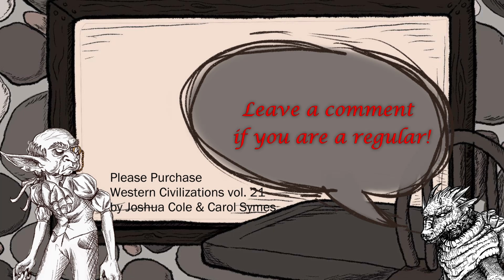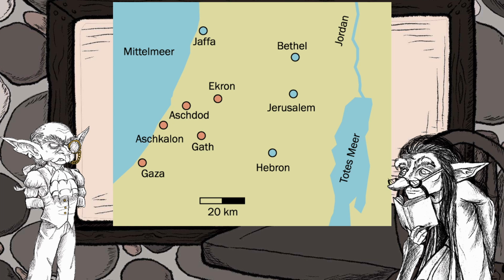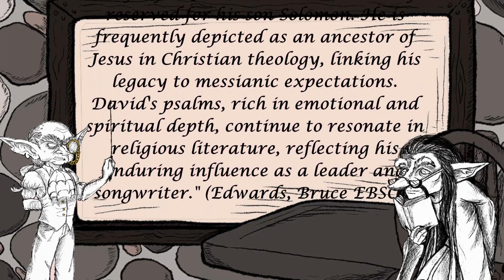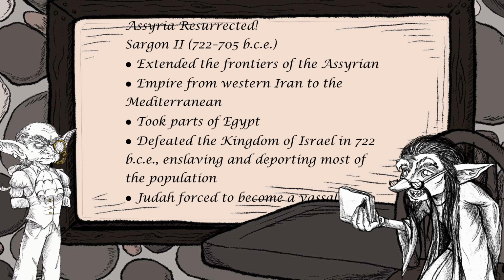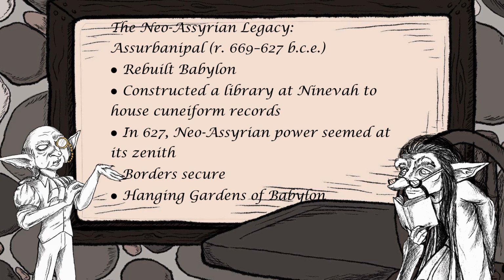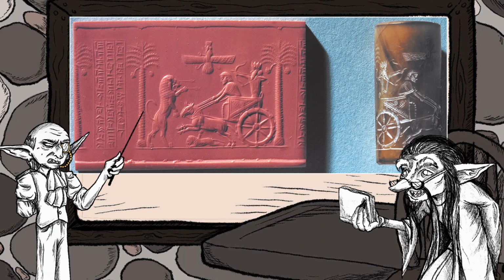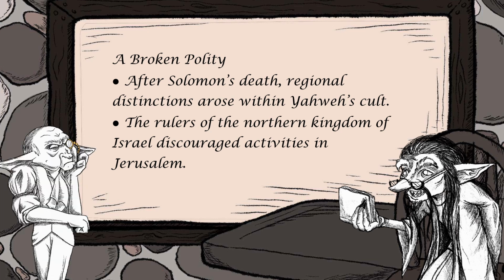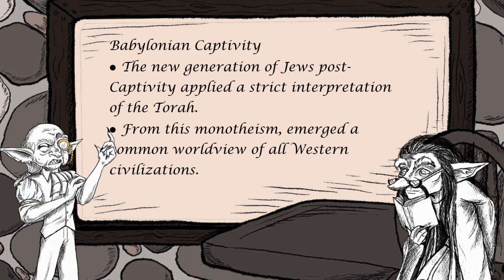The Golden Age of the Hebrews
Western Civ., Chapter 2 Part 2:
Greetings all, I'm a historian and a cultural studies expert. Join my friend Brad-- a retired astrophysicist and long-time student of the classics-- and me as we give a brief overview of "Western Civilizations" by Joshua Cole & Carol Symes. For everyone else, leave a comment anyway. Stick around; more chapters will soon follow.

Purchase the textbook from W. W. Norton.
For something fun, check out my AD&D gameplay with ‪‪@thedungeondelver   every Tuesday-ish.

00:00 Intro.
00:22 The Phoenicians
02:47 The Philistines
04:34 The Hebrews and Their Scriptures
08:23 King Solomon & his Golden Age
11:13 Assyria Resurrected!
17:21 A Prince of Persia
20:36 Persian Consolidation & Religion
22:29 The Ascendancy of Yahweh
27:01 The Babylonian Captivity
26:46 Outro